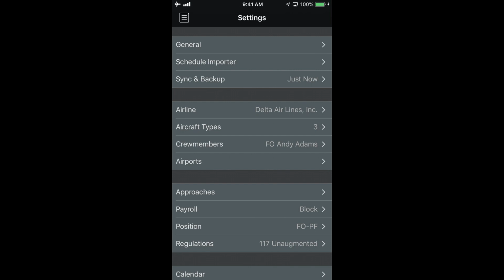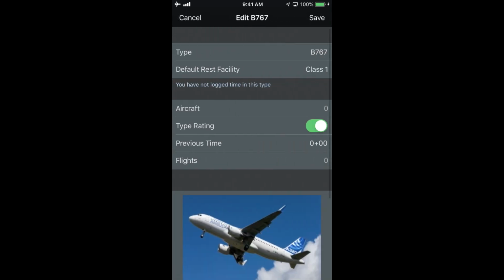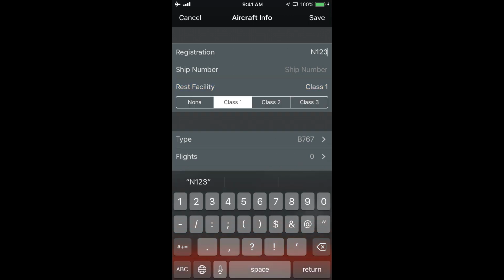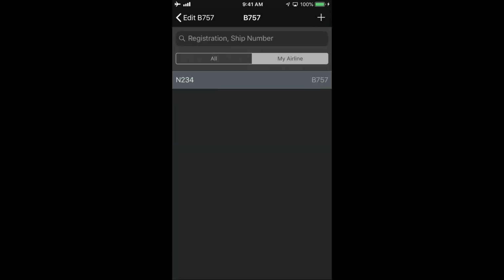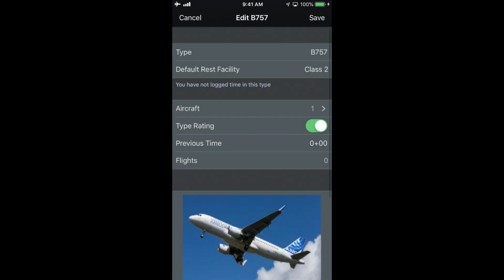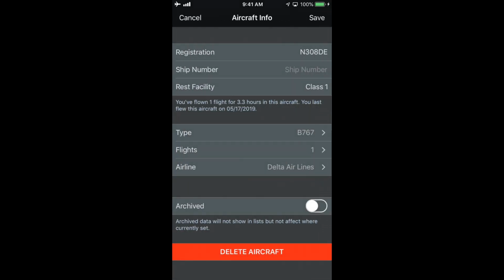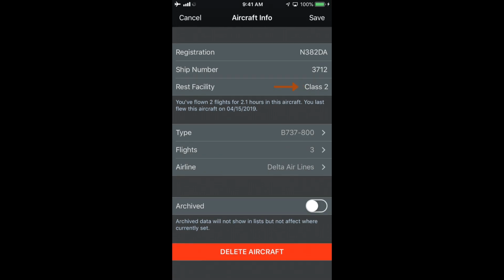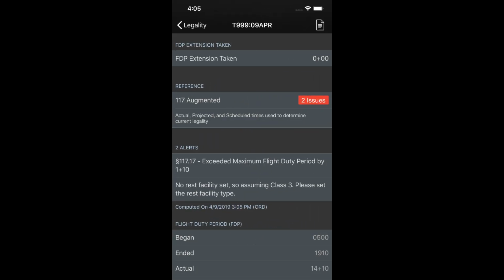APDL - Rest Facility Class in Augmented Ops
A very important feature for international pilots flying augmented operations, the improved rest facility class features allow you several ways to keep your rest facility class entries organized.